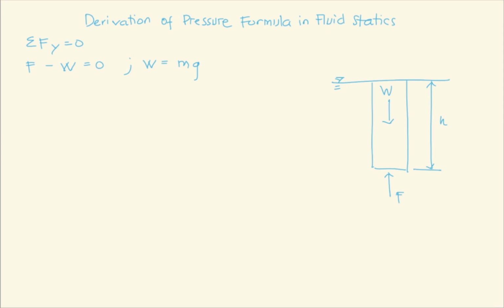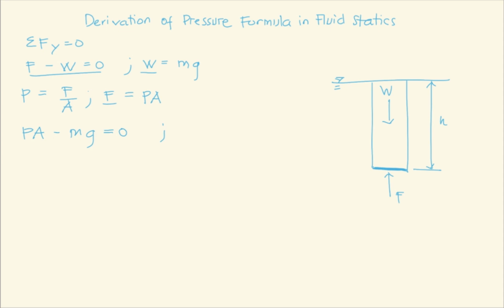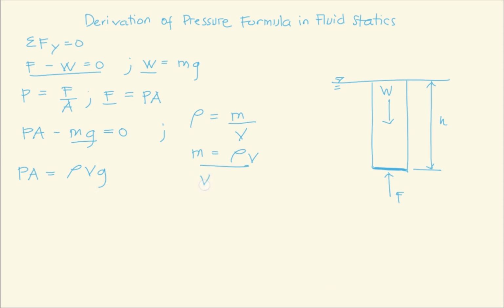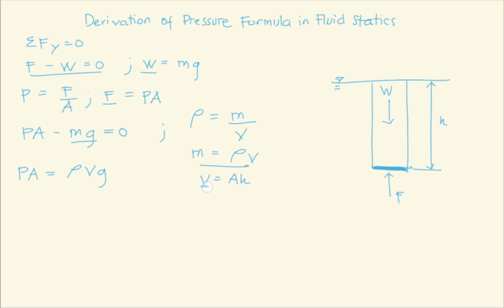Derivation of Pressure Formula in Fluid Statics